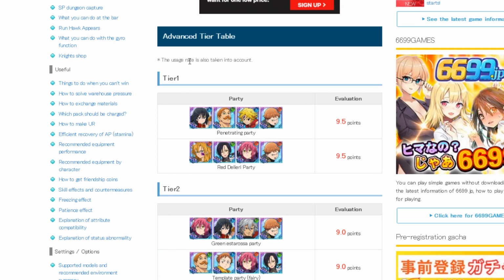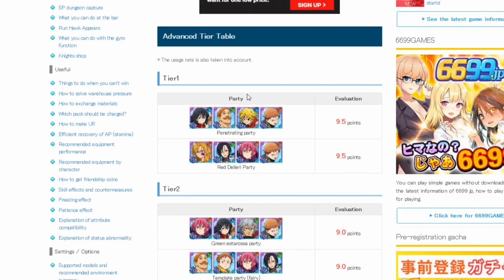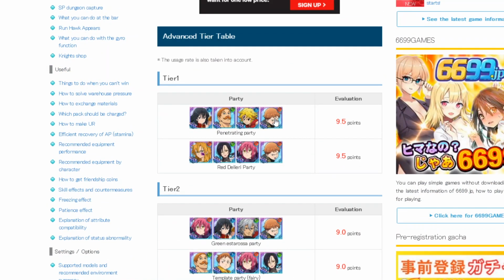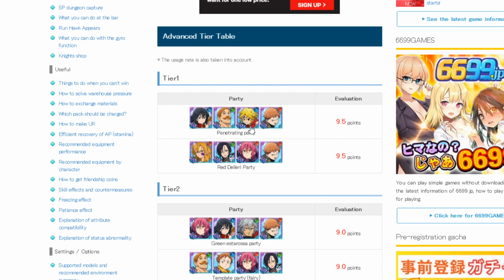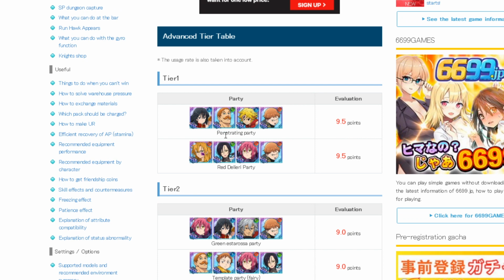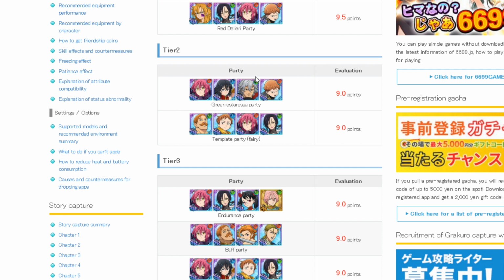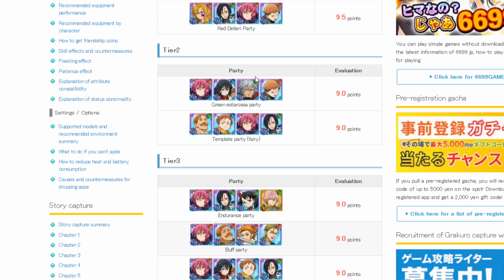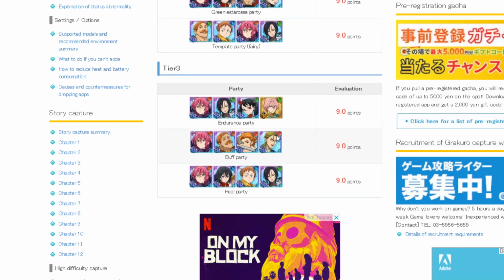TOP META TEAMS FOR GEARED PVP.! [SEVEN DEADLY SINS GRAND CROSS]